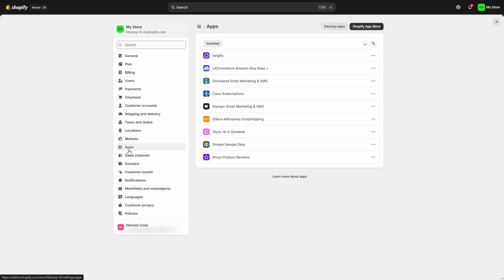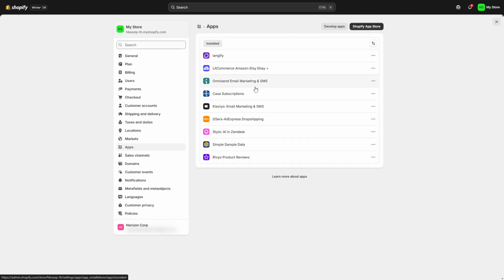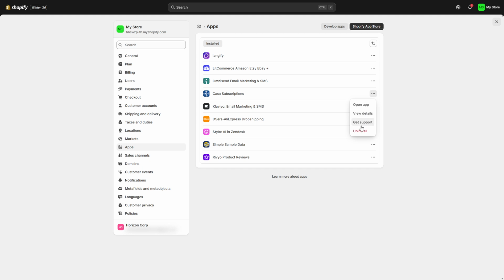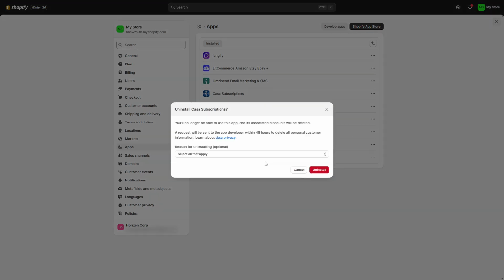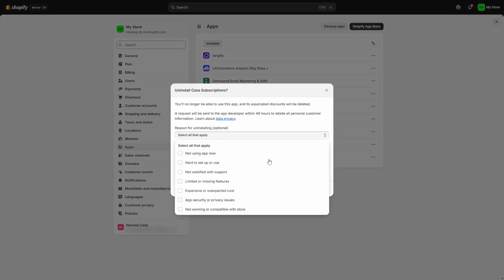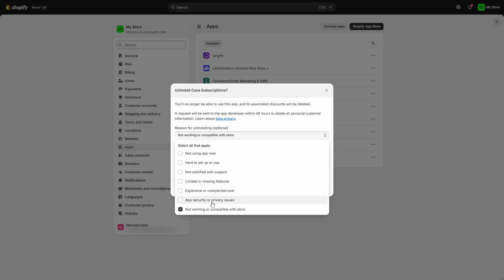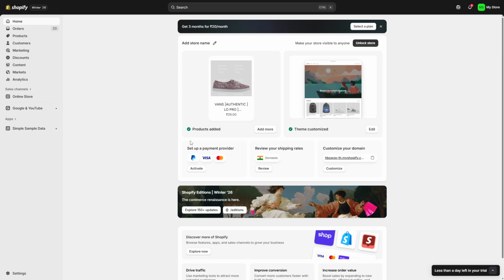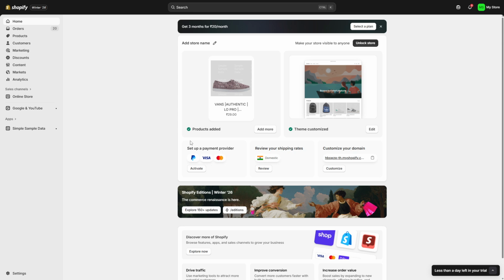How to Remove App from Shopify (2026 Guide)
How to Remove App from Shopify (2025 Guide)